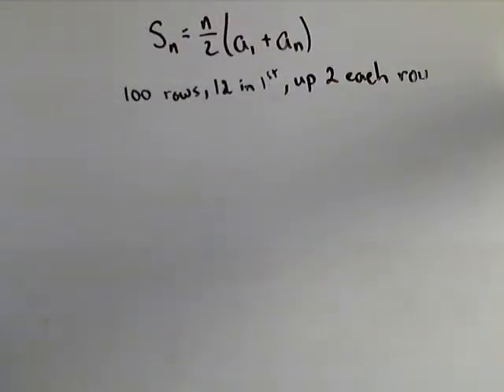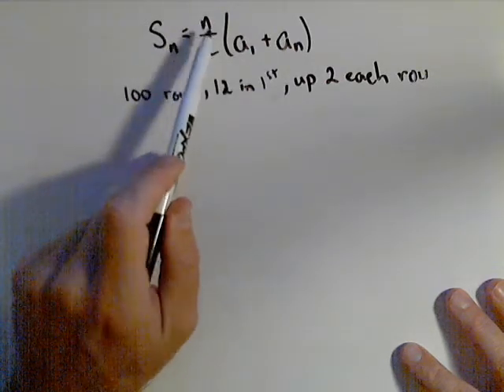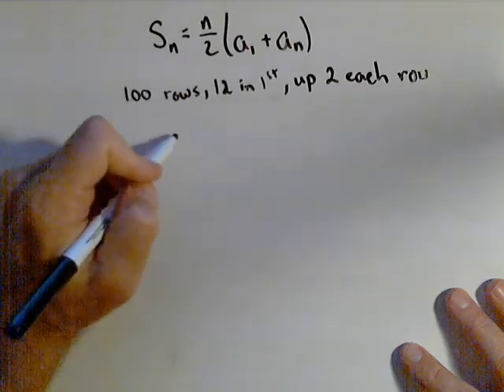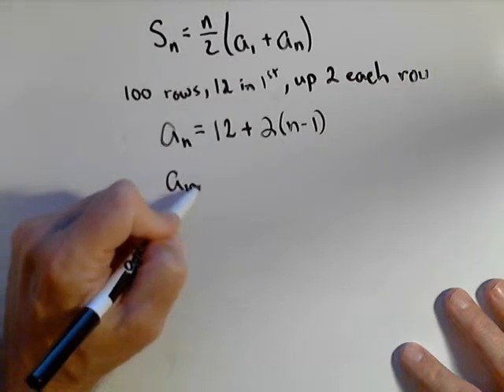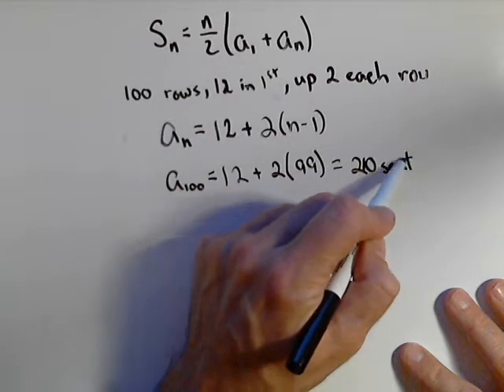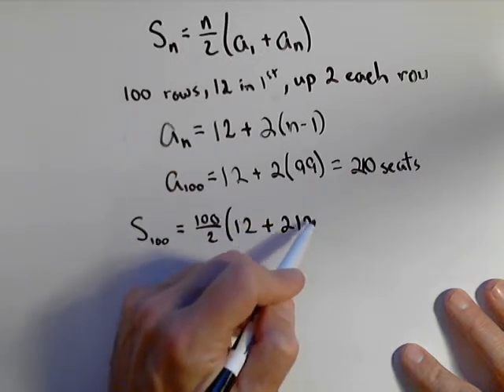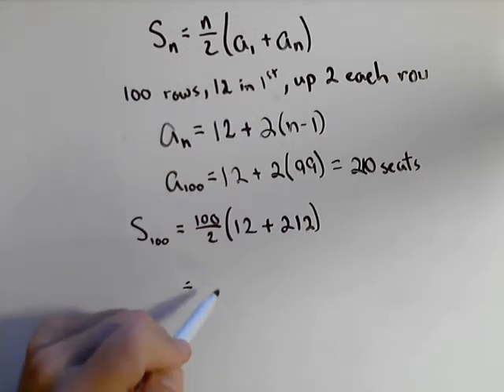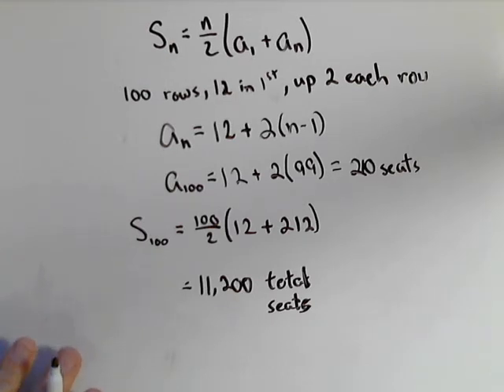Finding the Sum of an Arithmetic Series - Theater Seats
Finding the total number of seats in a theater given the first row and number of rows.